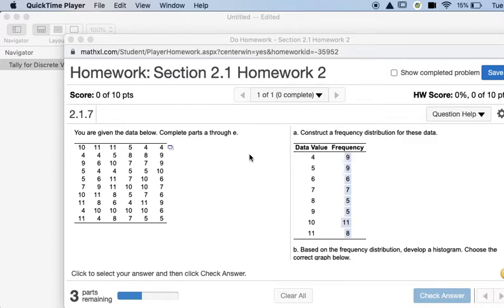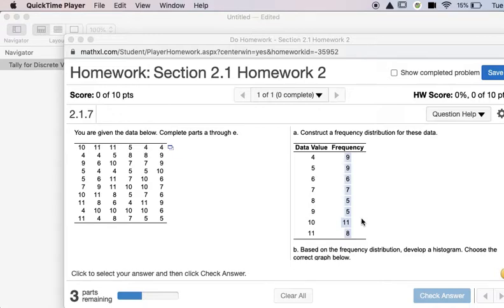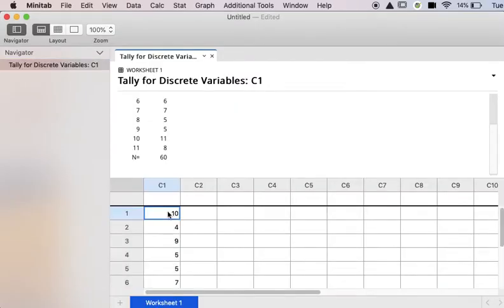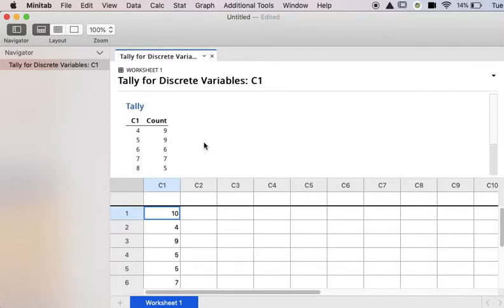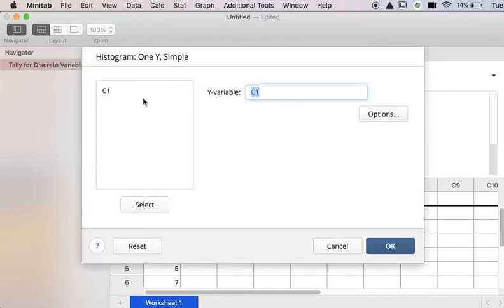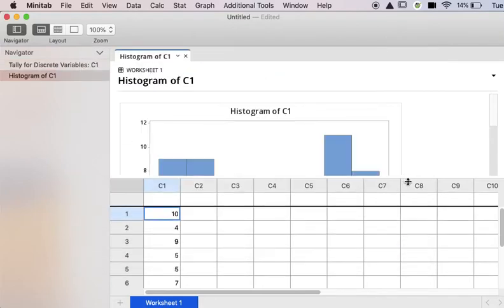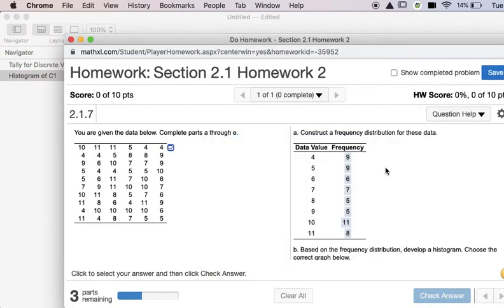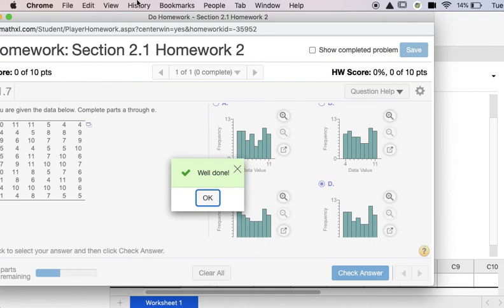Minitab 19: Creating a Histogram